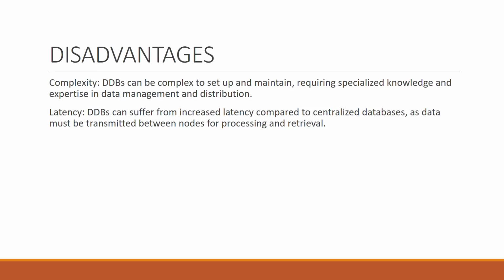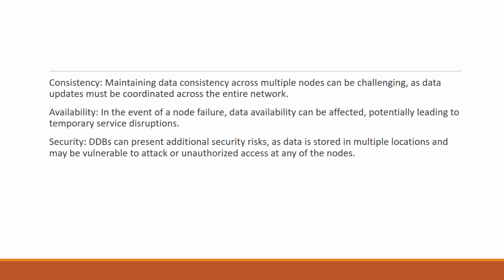DISTRIBUTED COMPUTING LECTURE 1